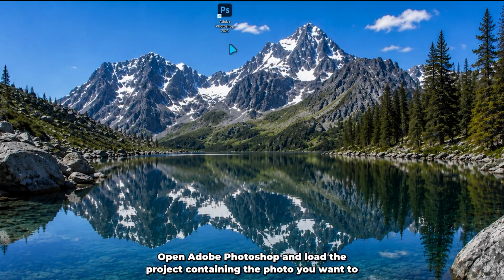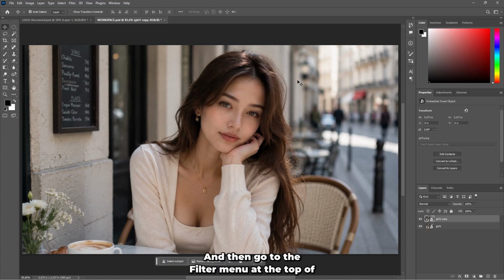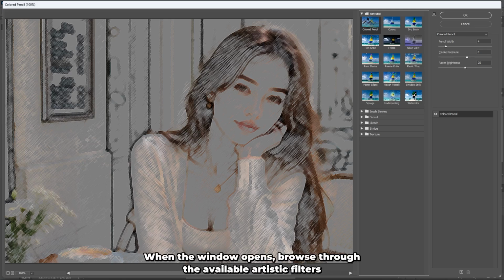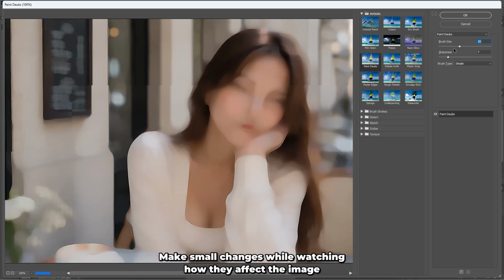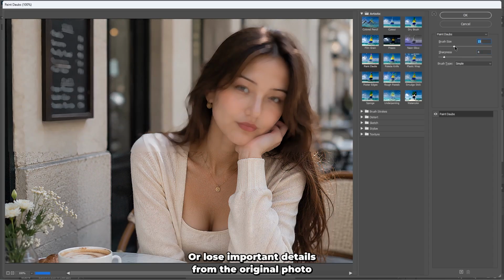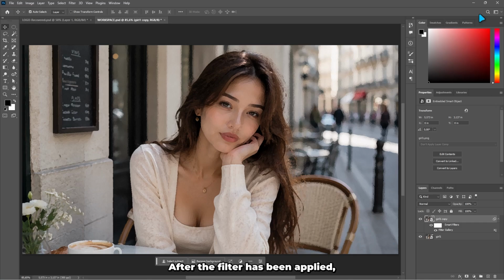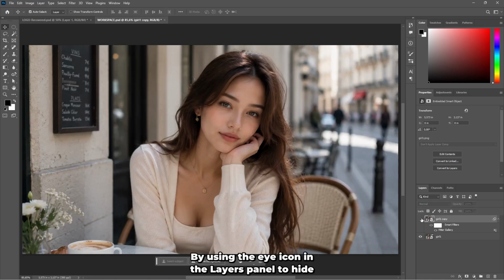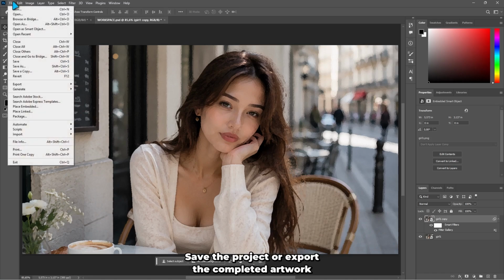How To Convert Photo To Art in Photoshop (𝟮𝟬𝟮𝟲) | 100% WORKS | NO Yapping, To The Point & EASY!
(𝟮𝟬𝟮𝟲) Learn How To Convert Photo To Art in Photoshop in this video (NO YAPPING + 100% WORKS!) | EASY FULL GUIDE, Everything You Need To Know! | Convert Photo To Art in Photoshop